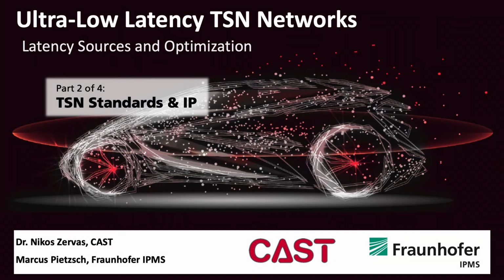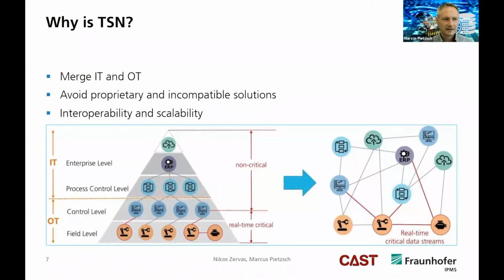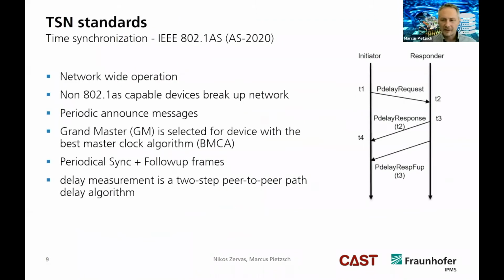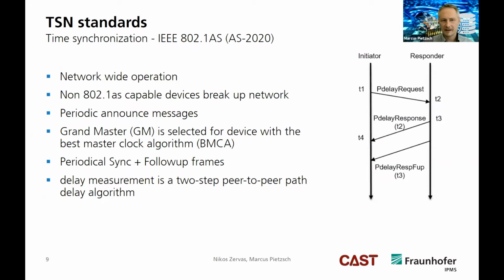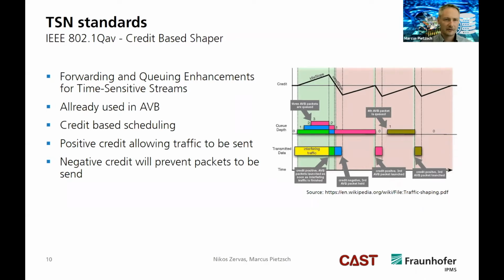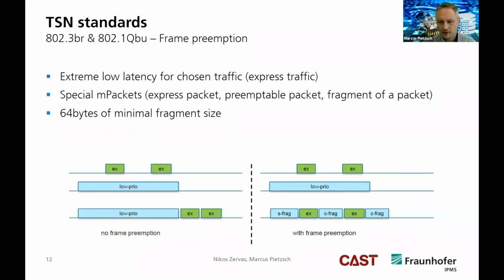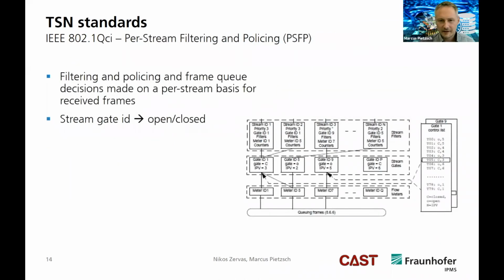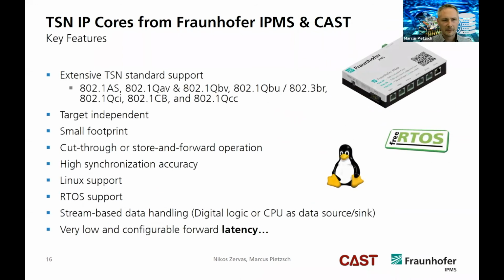TSN Latency Webinar Pt 2 — TSN Standards and IP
Part 2 of 4 videos from our March 2021 webinar —  Ultra-Low Latency TSN Networks: Latency Sources and Optimization